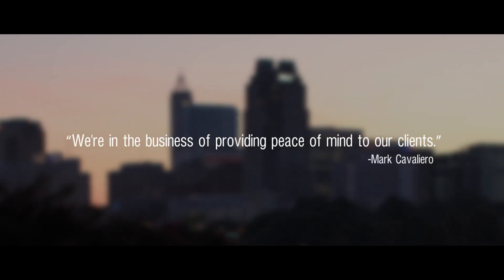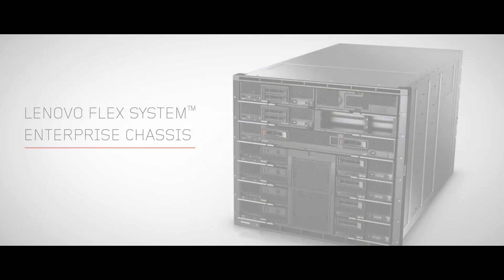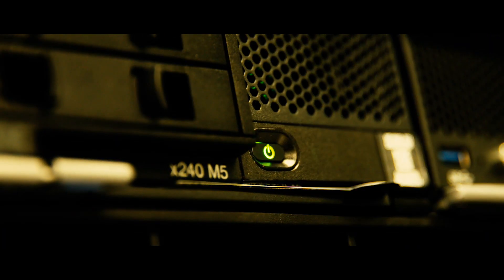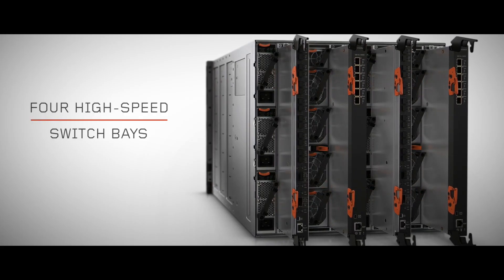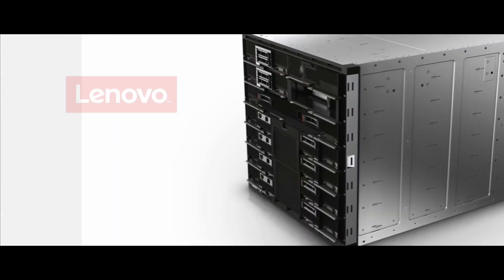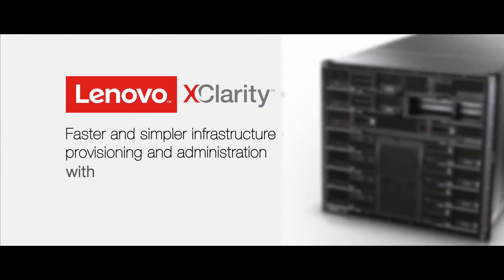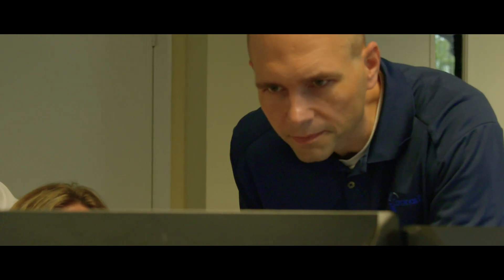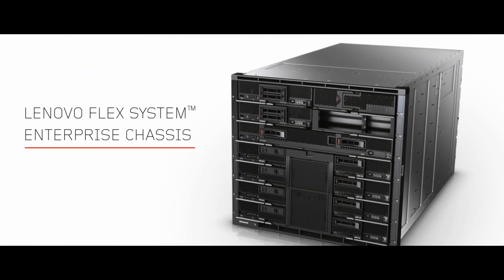Carolinas IT delivers high-performance cloud with a Lenovo integrated platform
As the cloud becomes bigger and changes shape, IT services providers need to do the same. Clients demanded increasingly cost-efficient, high-performance, reliable services, so Carolinas IT needed to upgrade and expand its production data center and disaster-recovery infrastructure. The company turned to Lenovo for an ambitious solution based on the Flex System platform and results were sky high. They were able to achieve a 320 percent increase in processing power and a 30 percent decrease in data center footprint.